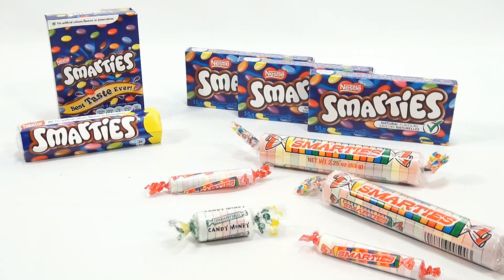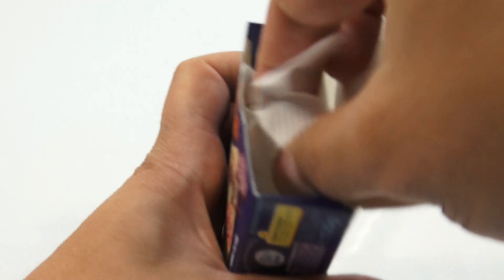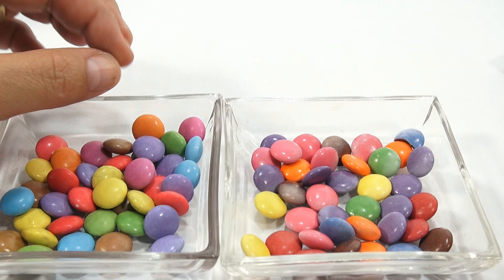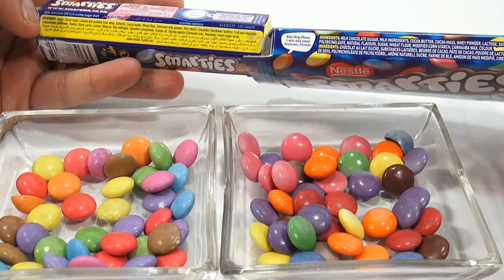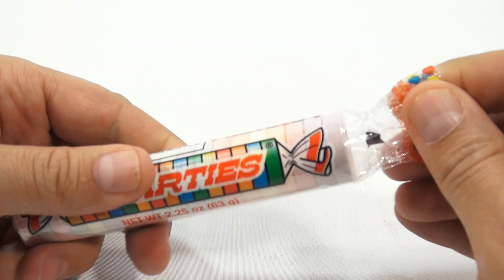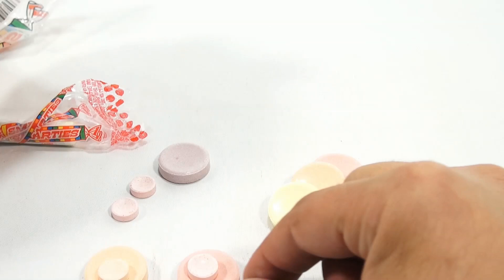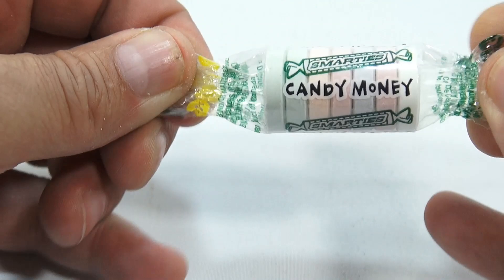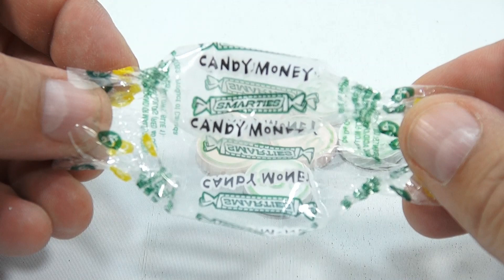Smarties Candy Comparison Time! Canada, UK and USA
​​​Smarties!  Here is a collection of smarties from the UK, Canada and the USA.

Lucky Penny Thoughts: It is always fun to compare candy from different parts of the world.  After comparing the UK Smarties and the Canadian Smarties, they are different in colors and taste.  There really is no comparison with the USA Smarties, so I just bring them in because they are the same name and what we know here in the USA.  I had the Giant Smarties and a pack of Smarties Money, one I have never seen before.  Tasty treats all the way around the world!

Later!
LPS-Dave

▶▶ Product Info
UK Smarties
Canadian Smarties
Giant Smarties
Smarties
Smarties Coins